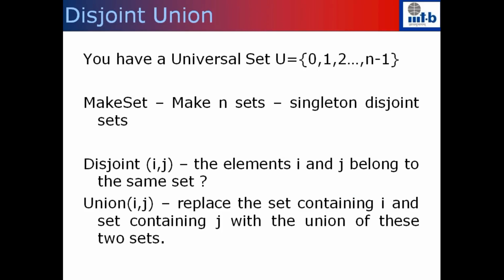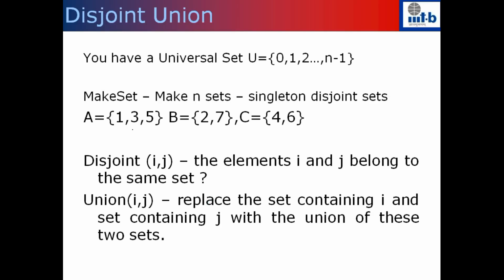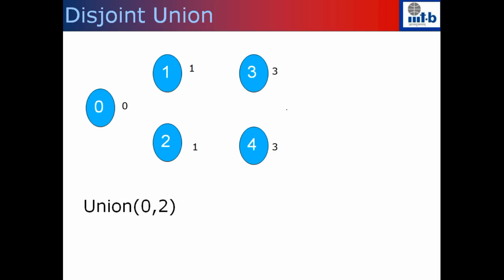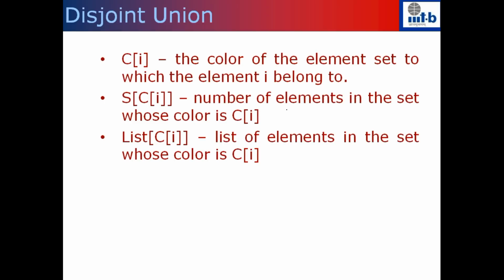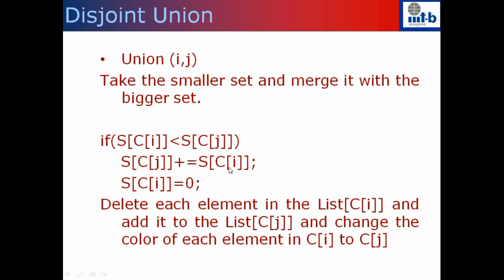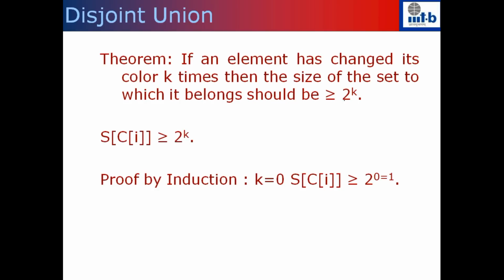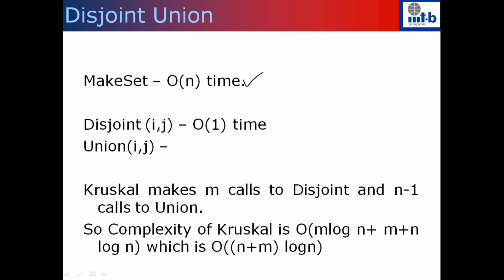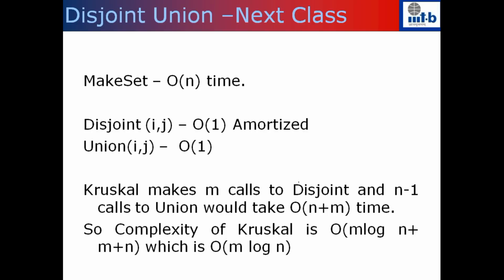Disjoint Union 1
In this video, we shall discuss disjoint -union Data Structure. We shall implement disjoint - in constant time and union in O(log n) on average.